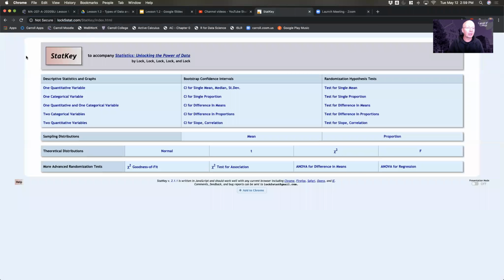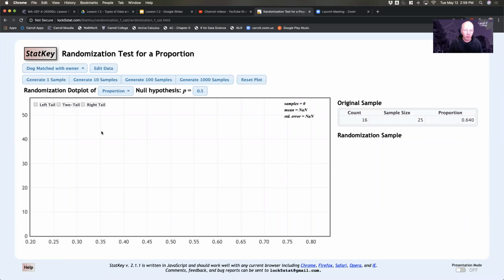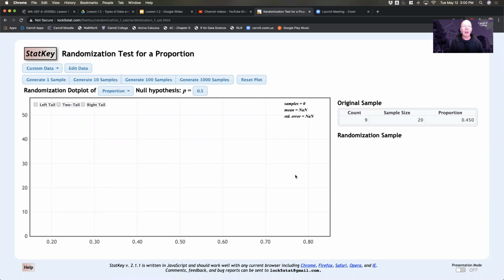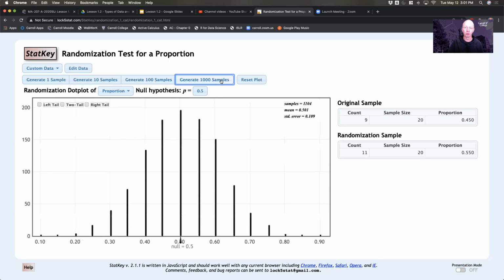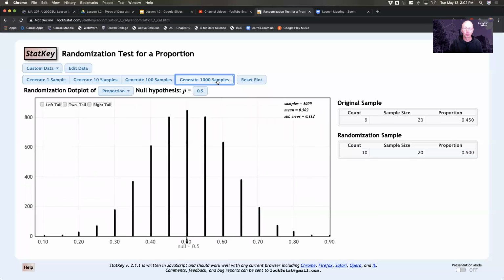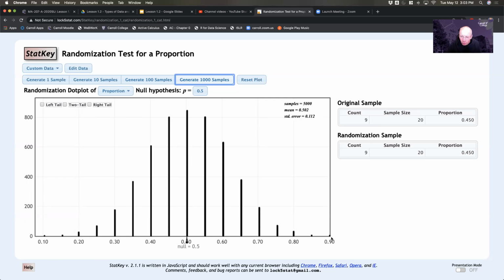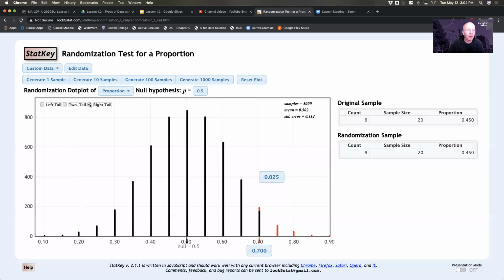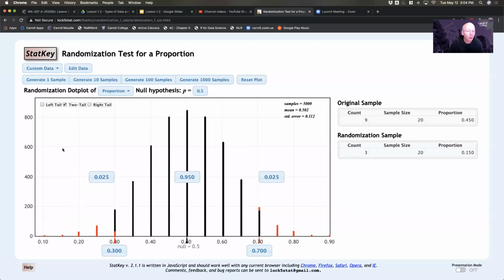MA207 Lesson 1.2 Video3 - Intro to Weird Data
Intro to Weird Data